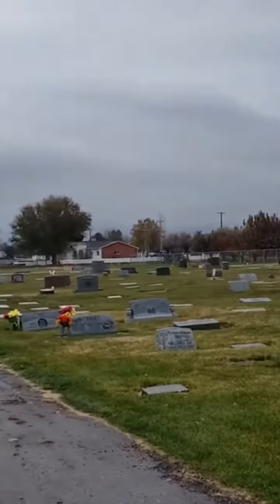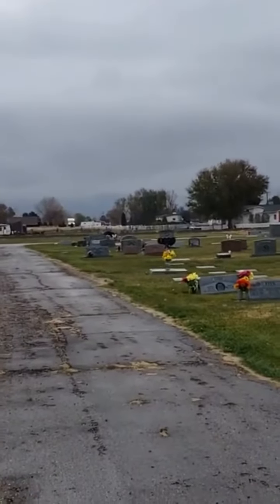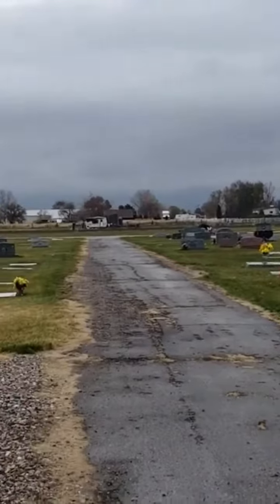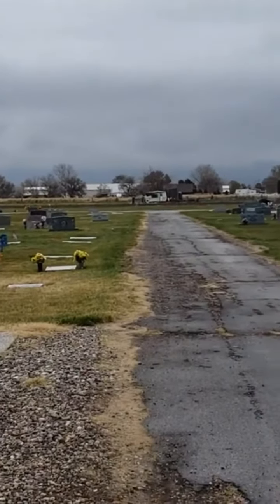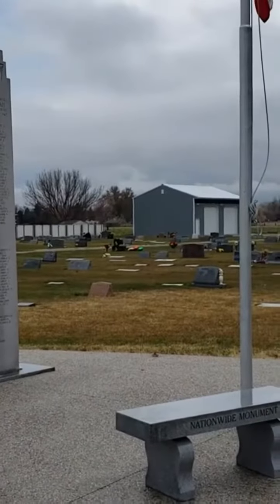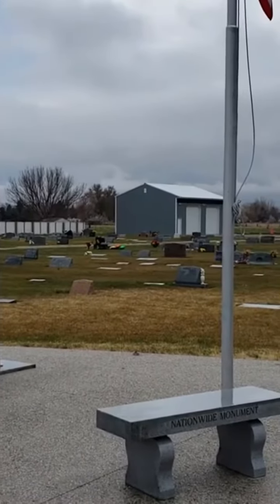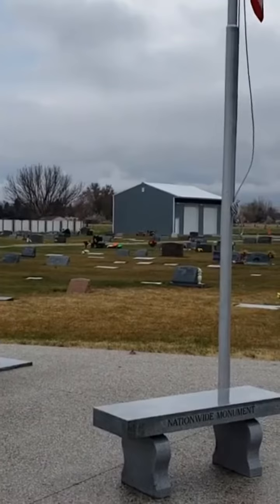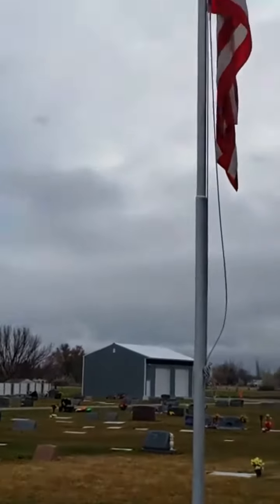Geocaching Plain City